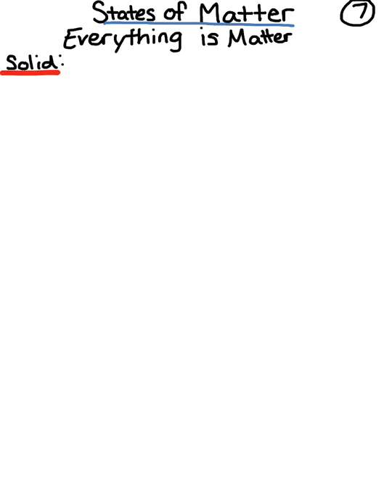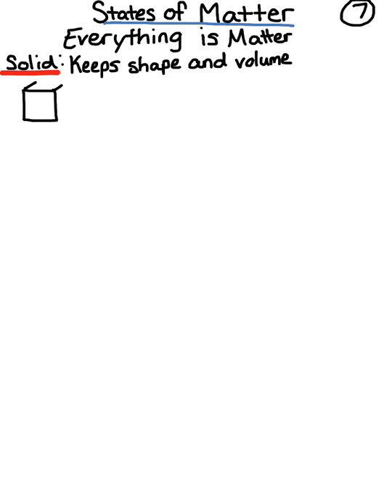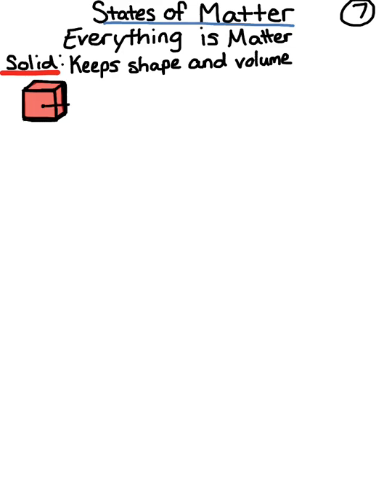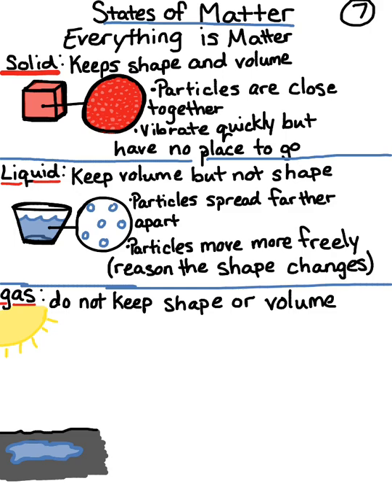States of Matter Notes